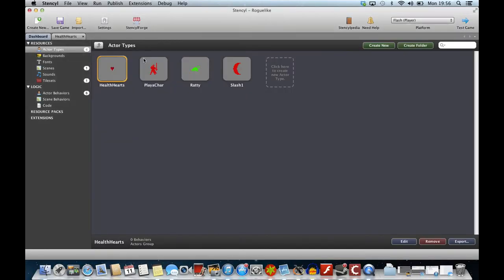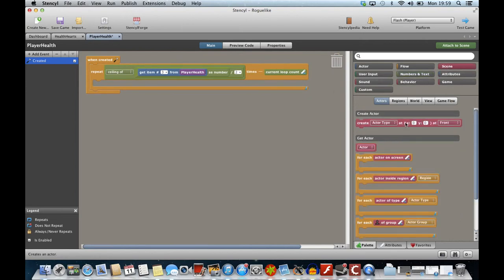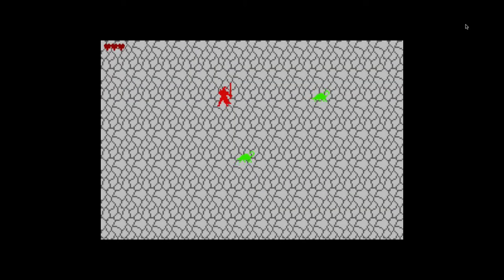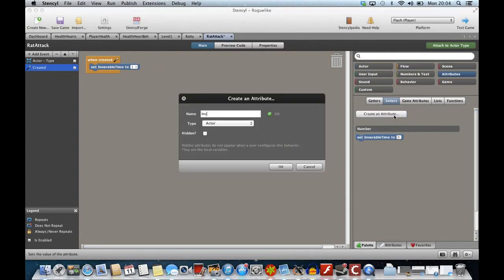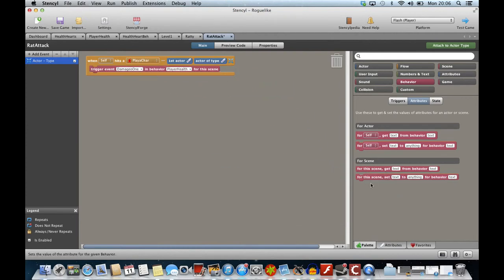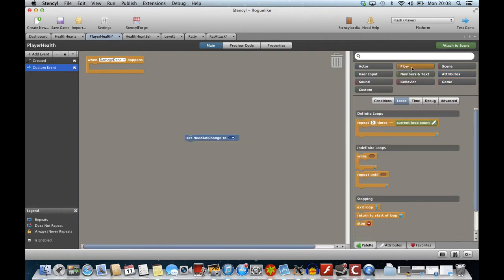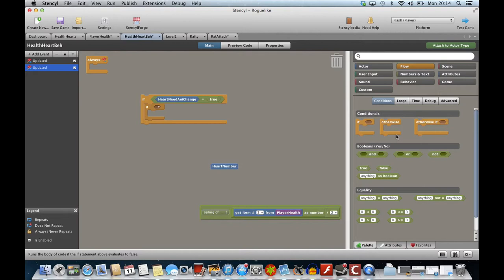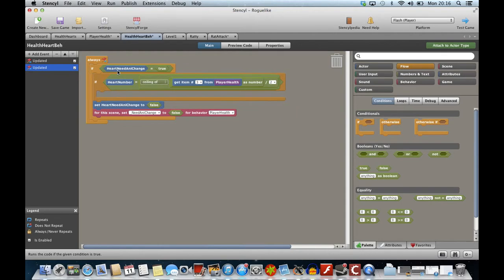Game Dev Diary - Project Roguelike - Episode 4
As always any suggestions please get in touch!

Time Spent Developing so far: 1 hour 30mins